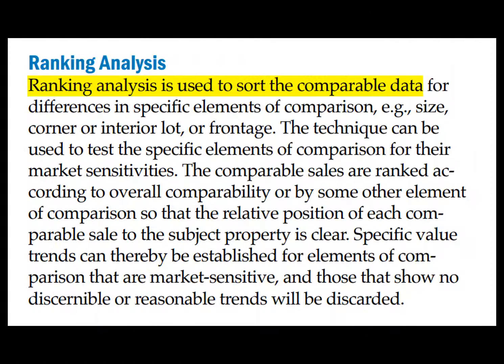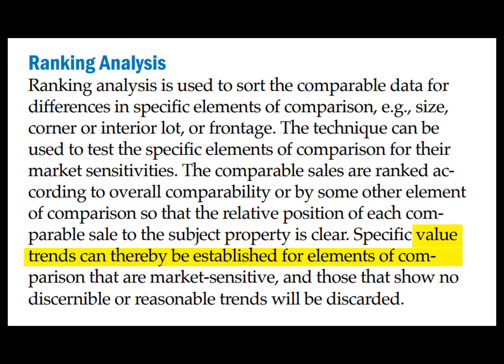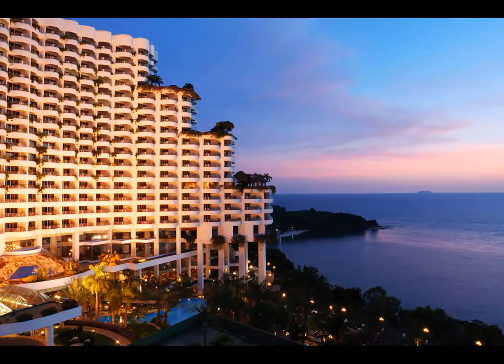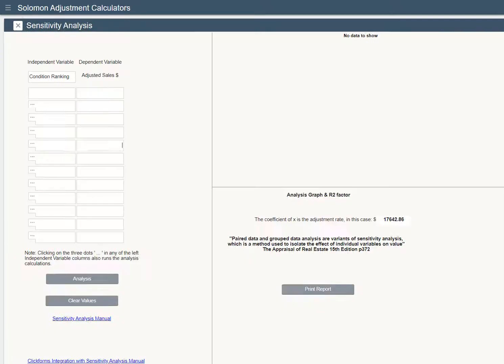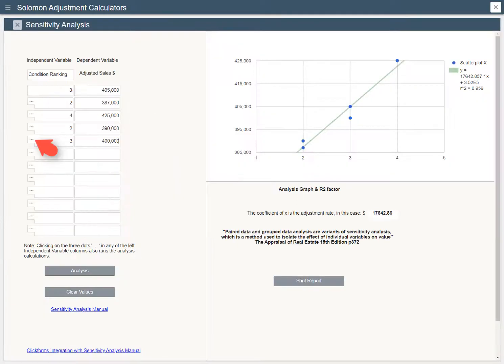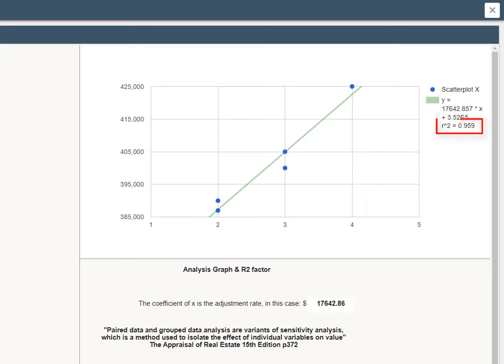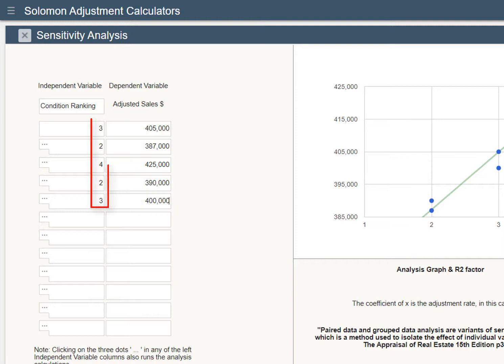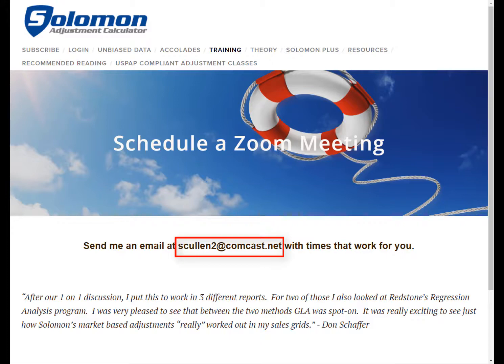Ranking Analysis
Ranking analysis is used to show the market sensitivity of a particular unit of comparison.  www,solomonappraisal.com